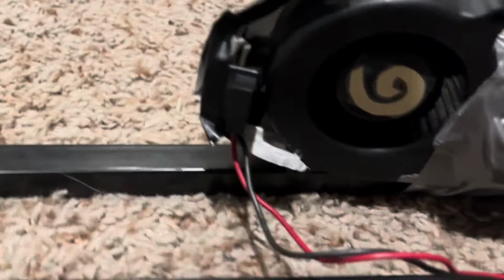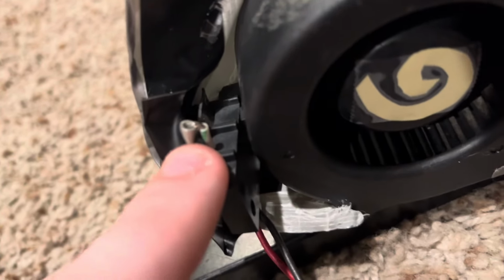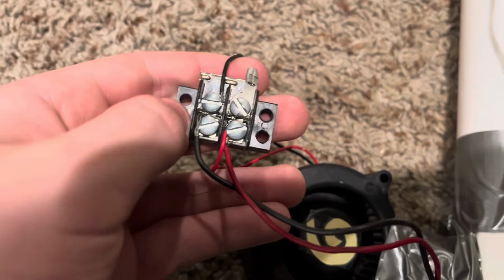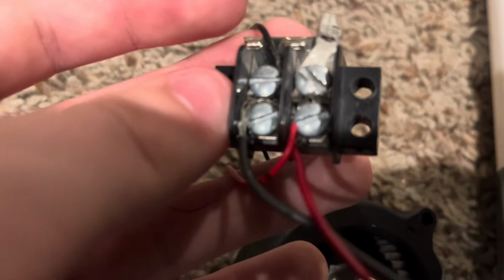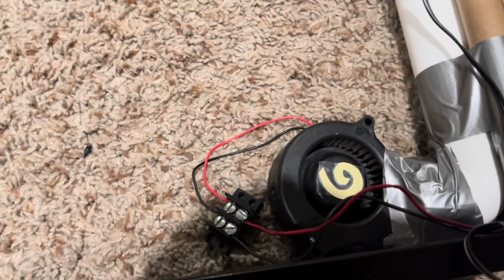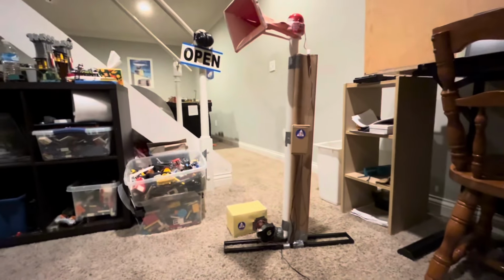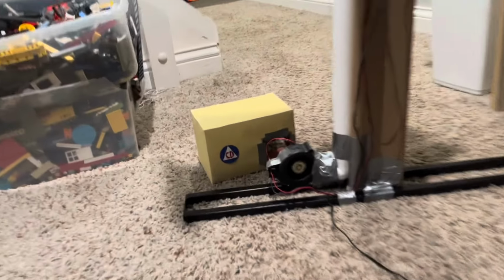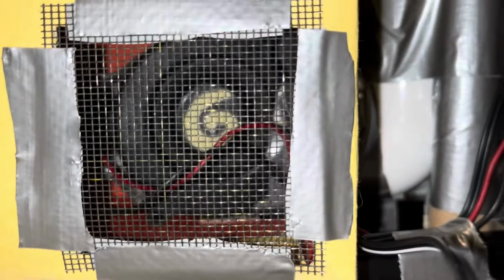UPGRADED (Mostly Paper) Thunderbolt 1000!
I made a paper horn for my Vixen siren, it turned out nice…

This thing wasn’t even made for the channel, but it turned out great, so I thought I’d upgrade it for everyone.